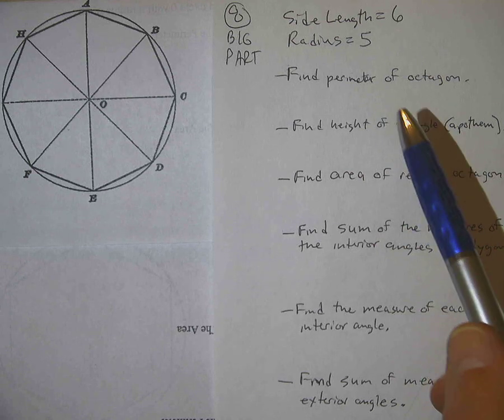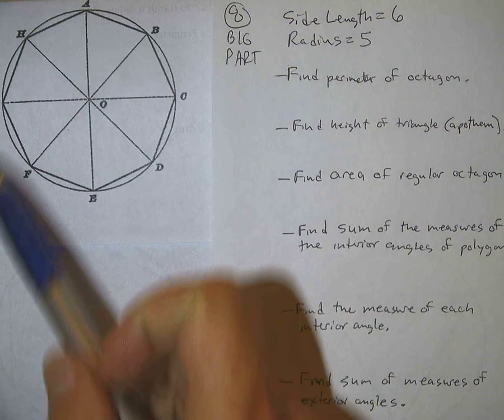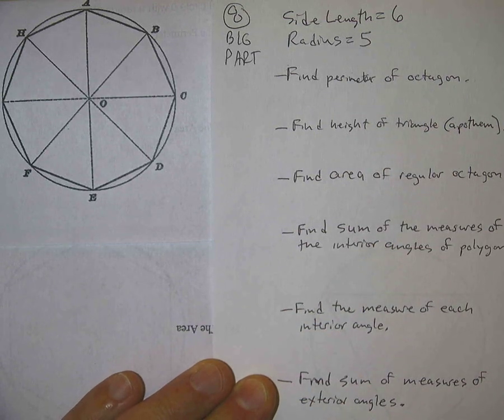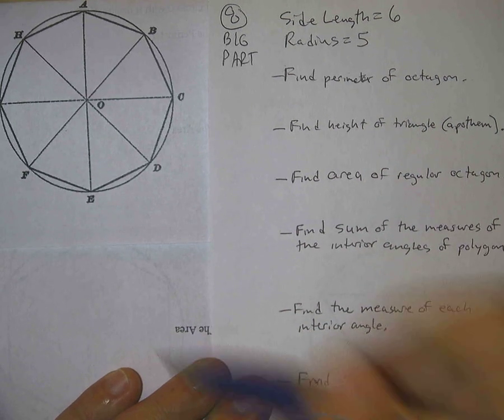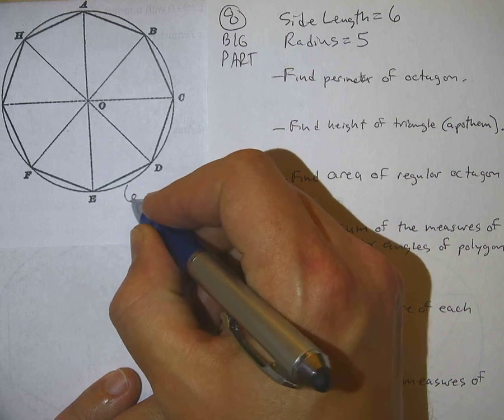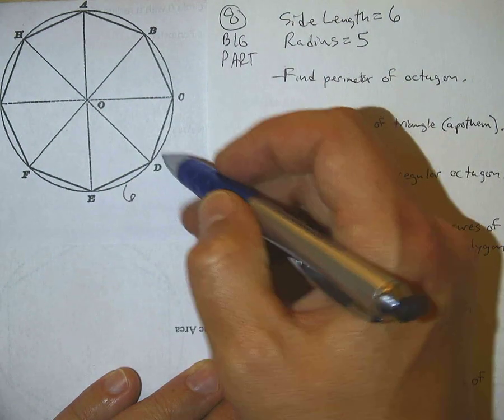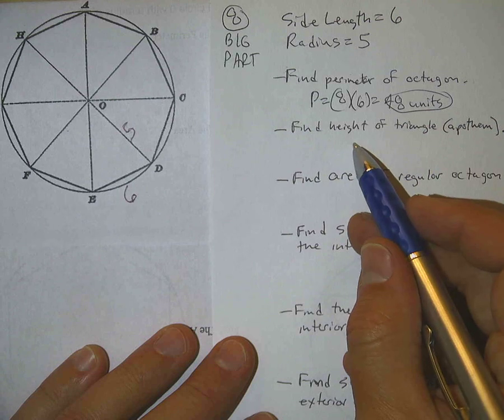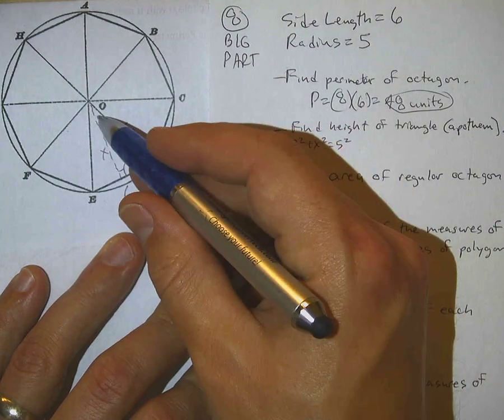SDP 20181128161046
Description